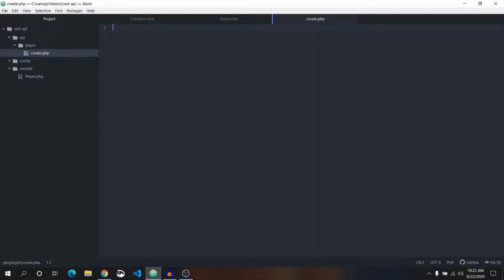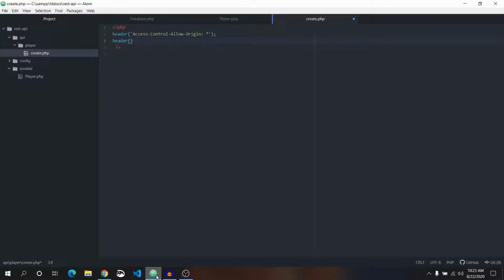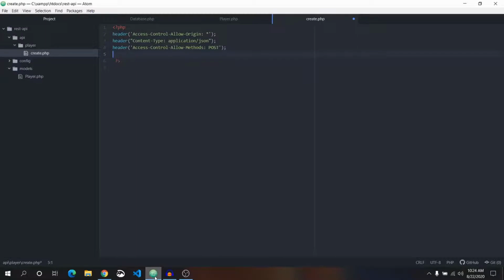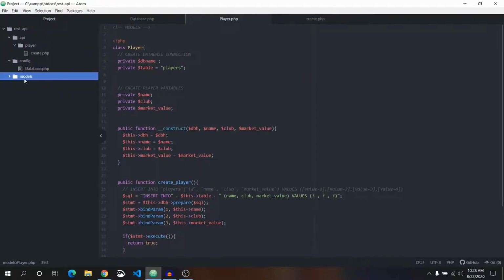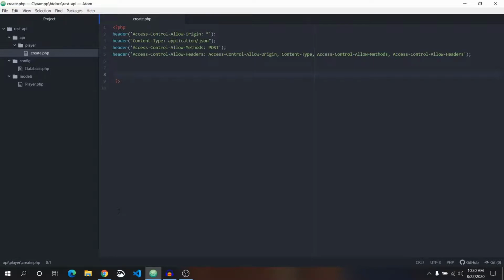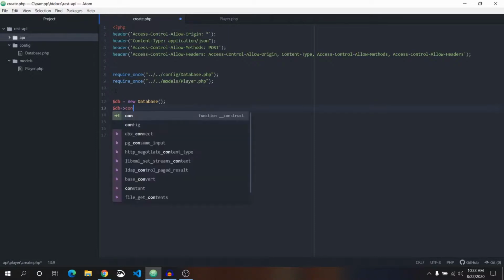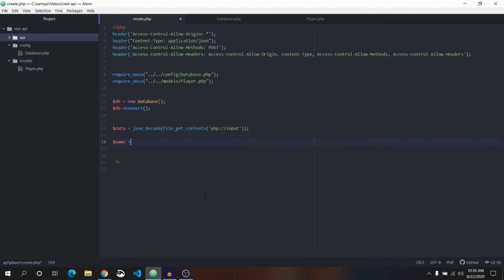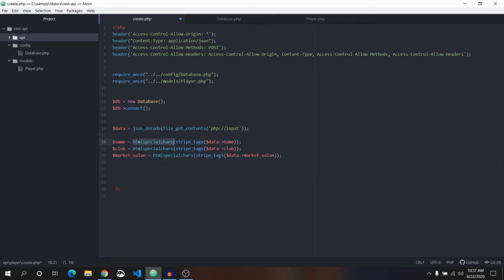PHP Rest/Restful API | Part-6 Creating Different Types of Headers And Getting Input As JSON in PDO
⭕ Web development ⭕
✔Back-end development

🔑🔑 KEYWORDS 🔑🔑

php
api
laravel
rest api
google api
instagram api
phpinfo
openapi
github api
webhooks
php mysql
weather api
google vision
php developer
php framework
php code
googleapis
learn php
amazon api
api management
python api
laravel framework
maps api
php server
api integration
api example
yahoo finance api
php language
google image search api
python rest api
php script
createfile
cisco devnet
php programming
google maps javascript api
openweather
php debug
javascript api
public api
laravel admin panel
accuweather api
laravel ecommerce
google weather api
newsapi
google spreadsheet api
php website
cloud vision api
php programming language
php database
dialogflow api
php software
appgini
google geolocation api
php wordpress
maps javascript api
learn laravel
google cloud text to speech
php security
google maps sdk
php for beginners
apigen
google cloud speech api
movie api
php web development
php templates
adsense php
quickbooks developer
laravel crm
google map pricing
udemy php
ai api
firebase auth rest api
php admin panel
php shopping cart
sms api free
learn php online
html api
google maps custom marker
apitester
phpinfo code
free hosting php
webextensions
php installation
google maps places api
twilio sms api
free news api
nexmo sms
google search api python
google maps geocode
alibaba api
google map integration